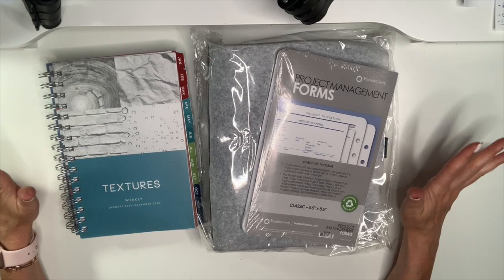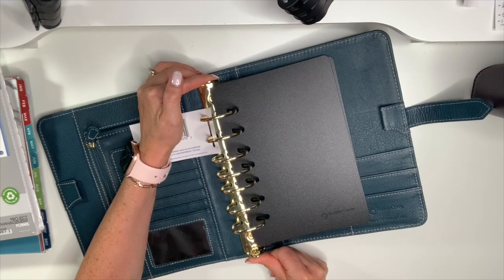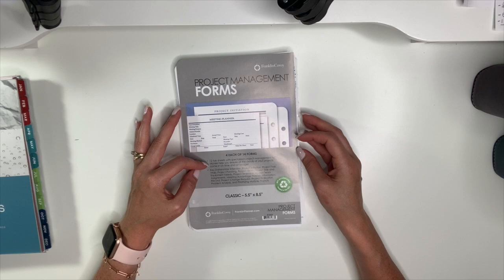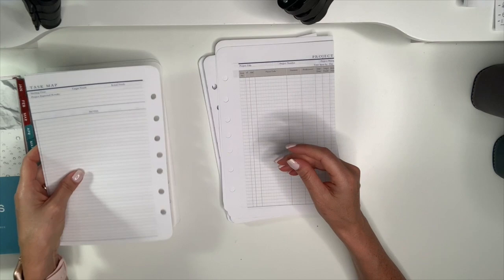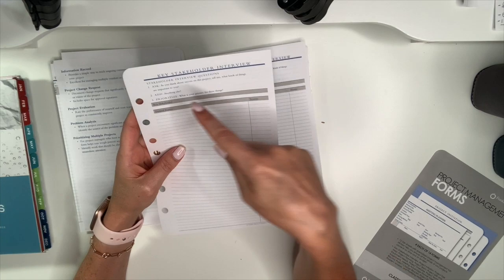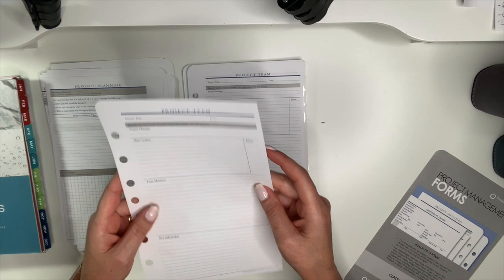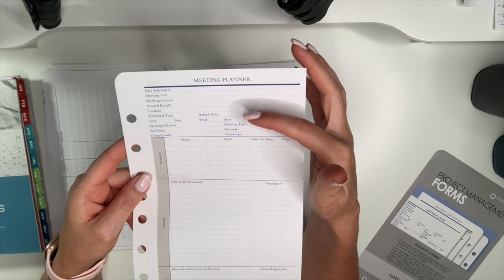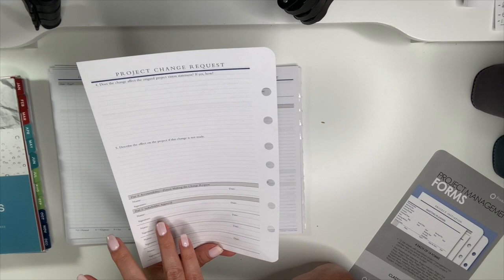Franklin Covey Haul! Project Management Forms, Wire Bound Textures & Her Point of View Planners!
Hi everyone!

Enjoy my latest haul from Franklin Planner!
Let me know if you use the project management forms. I'd love some ideas.

Sticker Plastic Pouches

Tule Pens

Dot stickers:

Corner Rounder